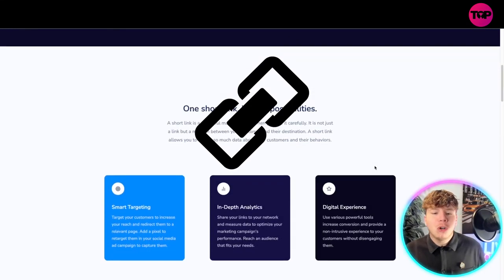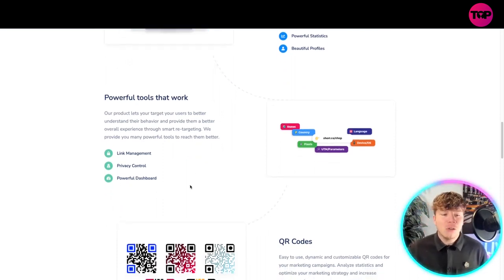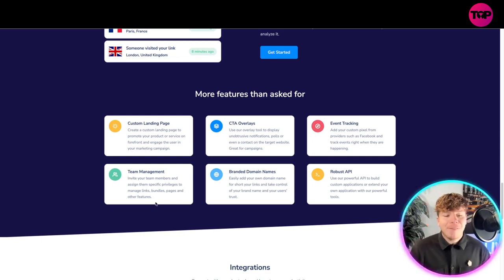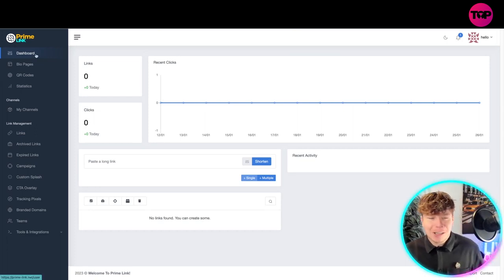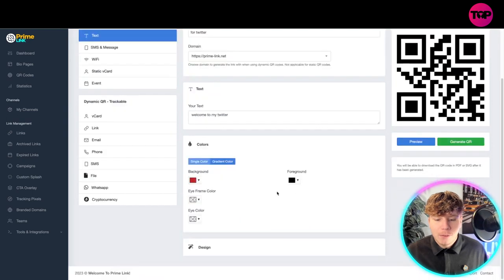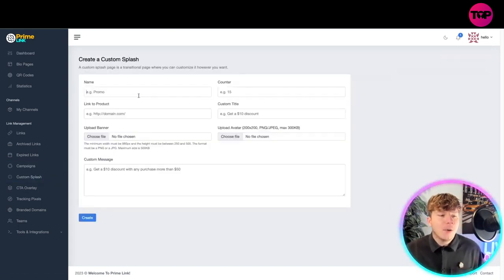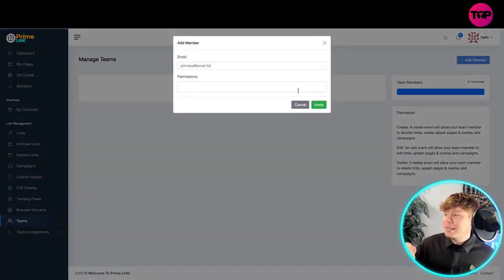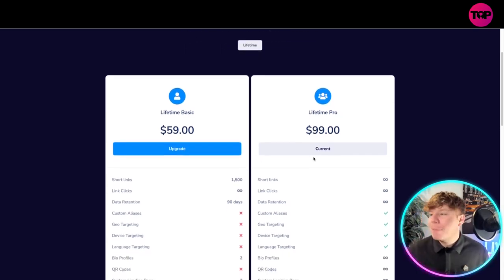Best Url Shortener Without Captcha🔥 Which is the best free URL shortener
Best Url Shortener Without Captcha | Link Shortener | Link Shortener Unlimited Trick

One short link, infinite possibilities.
A short link is a powerful marketing tool when you use it carefully. It is not just a link but a medium between your customer and their destination. A short link allows you to collect so much data about your customers and their behaviors.

Smart Targeting
Target your customers to increase your reach and redirect them to a relevant page. Add a pixel to retarget them in your social media ad campaign to capture them.

In-Depth Analytics
Share your links to your network and measure data to optimize your marketing campaign's performance. Reach an audience that fits your needs.

Digital Experience
Use various powerful tools increase conversion and provide a non-intrusive experience to your customers without disengaging them.

Perfect for sales & marketing
Understanding your users and customers will help you increase your conversion. Our system allows you to track everything. Whether it is the amount of clicks, the country or the referrer, the data is there for you to analyze it.

Redirection Tools
Powerful Statistics
Beautiful Profiles

Powerful tools that work
Our product lets your target your users to better understand their behavior and provide them a better overall experience through smart re-targeting. We provide you many powerful tools to reach them better.

Link Management
Privacy Control
Powerful Dashboard

QR Codes
Easy to use, dynamic and customizable QR codes for your marketing campaigns. Analyze statistics and optimize your marketing strategy and increase engagement.

Optimize your marketing strategy
Understanding your users and customers will help you increase your conversion. Their system allows you to track everything. Whether it is the amount of clicks, the country or the referrer, the data is there for you to analyze it.

More features than asked for:

Custom Landing Page
Create a custom landing page to promote your product or service on forefront and engage the user in your marketing campaign.

CTA Overlays
Use our overlay tool to display unobtrusive notifications, polls or even a contact on the target website. Great for campaigns.

Event Tracking
Add your custom pixel from providers such as Facebook and track events right when they are happening.

Team Management
Invite your team members and assign them specific privileges to manage links, bundles, pages and other features.

Branded Domain Names
Easily add your own domain name for short your links and take control of your brand name and your users' trust.

Robust API
Use our powerful API to build custom applications or extend your own application with our powerful tools.

I hope you found value in our URL Shortener Earn Money Video!

⏰Timestamps⏰

00:00 - link shortener Introduction.
00:10 - link shortener summary.
08:40- link shortener projects outro.